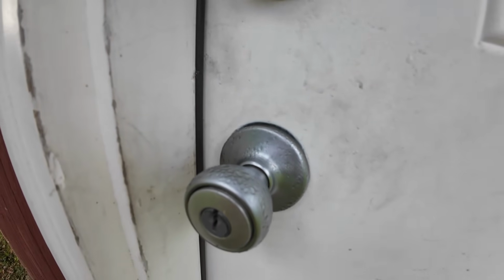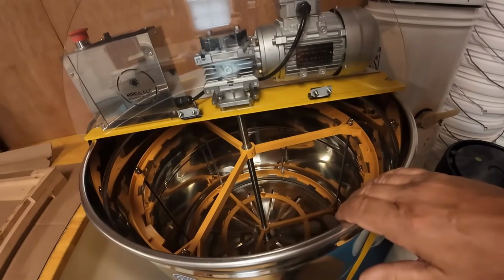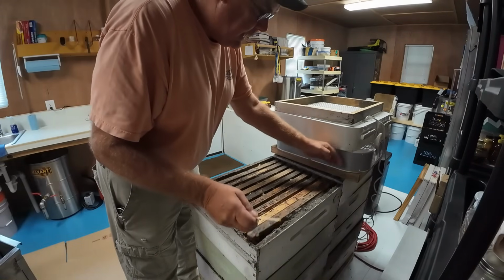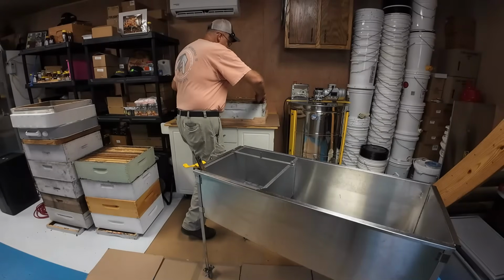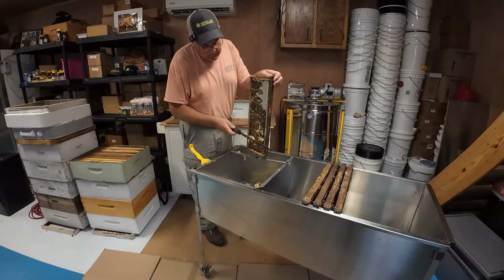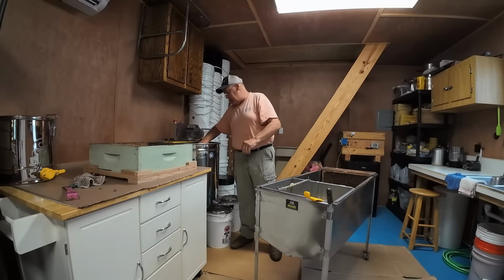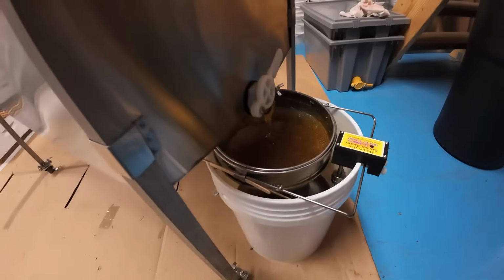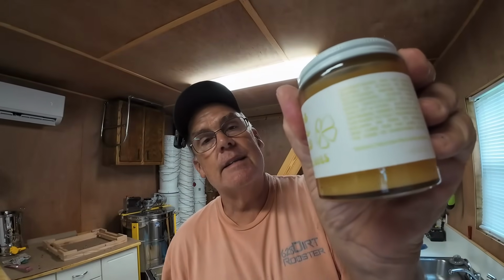Extracting Honey, Finally | A Golden Reward | A New Gadget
Her we go folks!! It's finally time to extract honey. It seems like it's been forever since we started the 2025 season and at one point some of weren't sure we'd ever see any honey. Yet here we are pulling honey and getting ready to extract it and send it through the strainers. I'd love to show you my process if you haven't seen it before, and if you have seen it, come on in anyhow and check out a new gadget and some beautiful honey.

EZ-OX Oxalic Acid Mite treatment
Mike's Bees, LLC

Great beekeeping protective gear at
Guardian Bee Apparel:

For EnduraHive wax dipped boxes and the new EnduraHive+ wax and copper dipped boxes, I am using Nature's Image Farm.

My Beekeeping Supply Store
HillCo, LLC Beekeeping Equipment